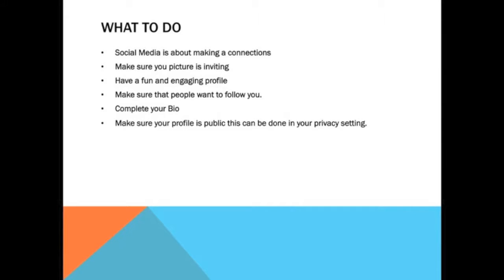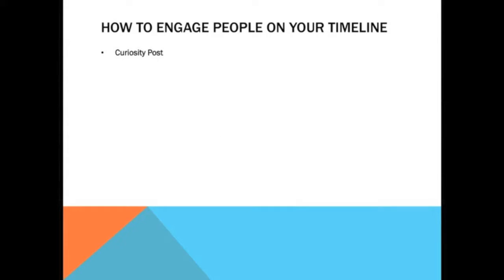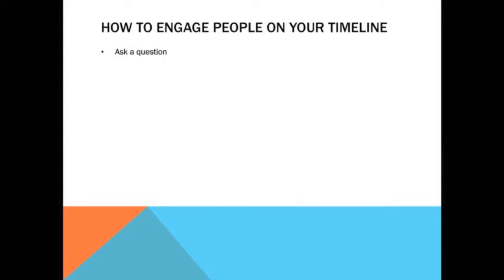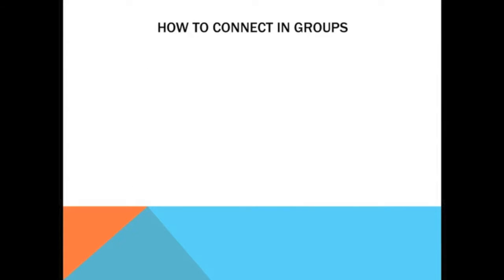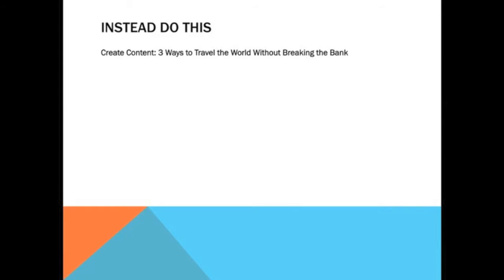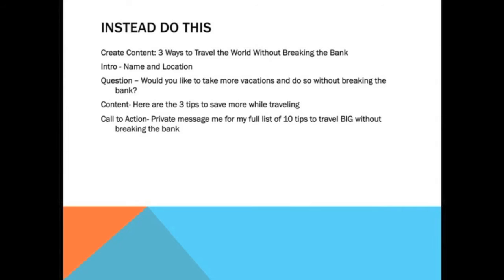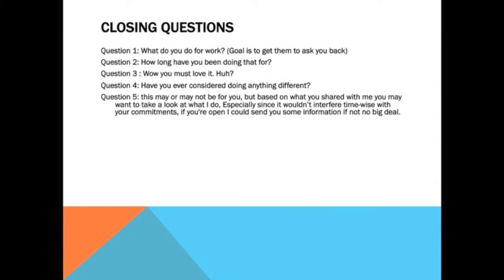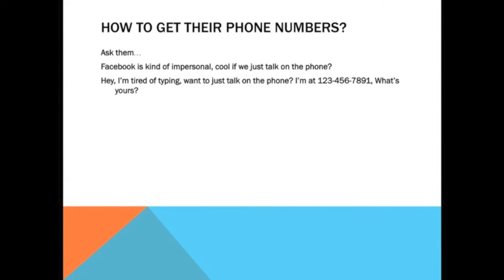“Monat Review” Marketing Secrets To More Leads, Sales, Sign Ups And Reps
[Monat Review] World GN Marketing Secrets To More Leads, Sales, Sign Ups And Reps

Hope you got value from this video. The excerpts where taken from a course I created last year called Social Recruiting Mastery.

Monat | Monat Posh Review | Monat Reviews |  Leads For Monat | Monat Leads | Monat recruiting | Monat Scam |